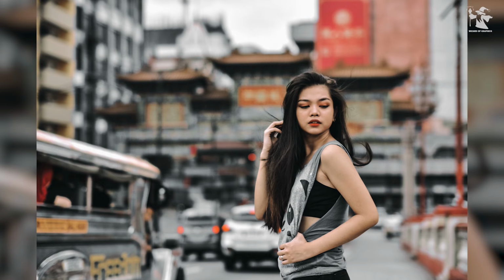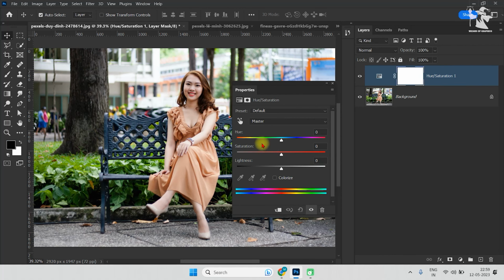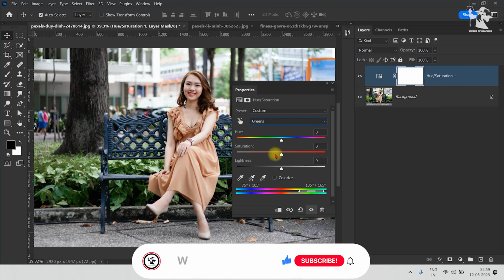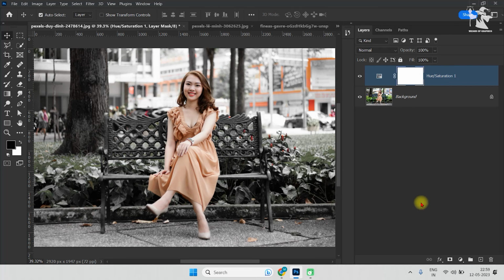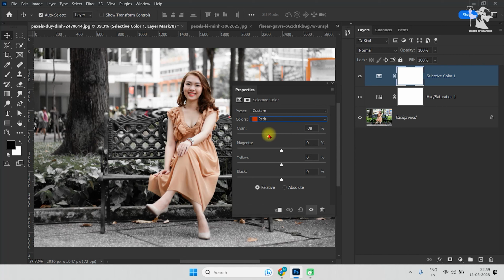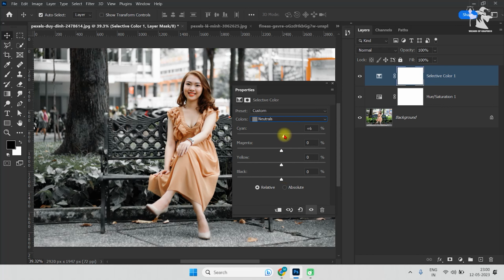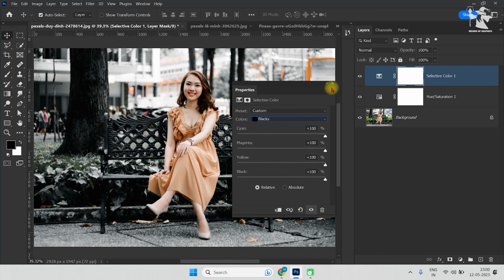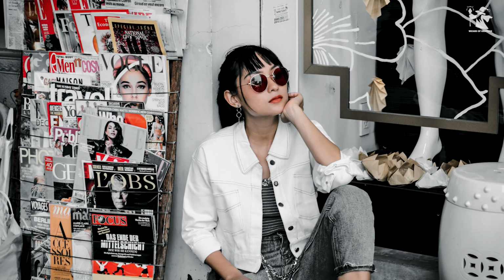Creating a Dynamic Black and Brown Color Grade in Photoshop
Description: Dive into the captivating world of black and brown color grading in Photoshop. This tutorial will guide you through the process of enhancing your photos with rich and warm tones, elevating them to a new level of sophistication and allure. Discover techniques to create a mystic noir ambiance, embrace the contrast between dark shadows and warm highlights, and infuse your images with an earthy and timeless charm. Whether you're aiming for an elegant and dramatic effect or a warm and cozy atmosphere, this tutorial will empower you to master the art of black and brown color grading in Photoshop.

Required Software:

Adobe Photoshop

NOTE:
you don't need any experience with photo editing